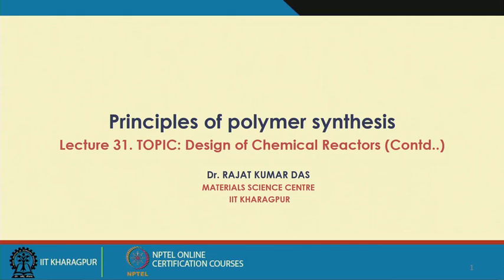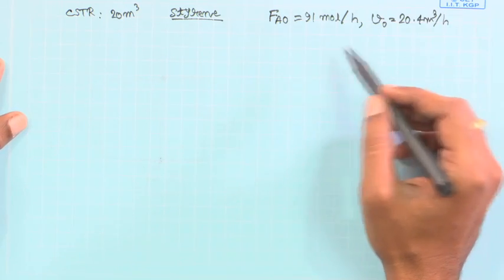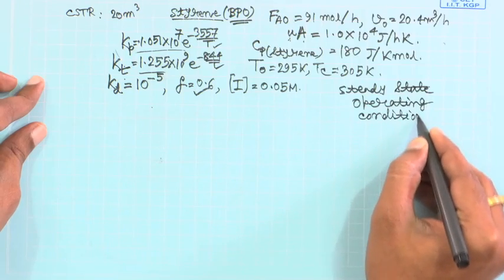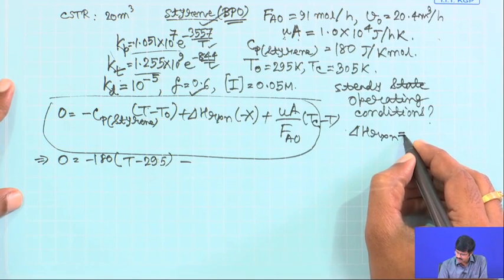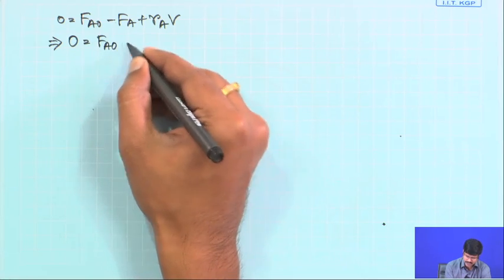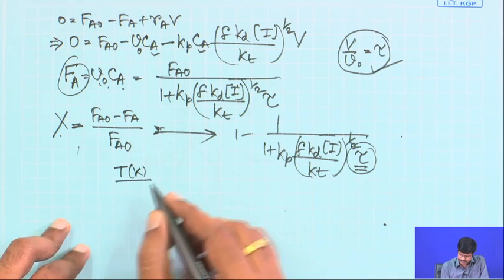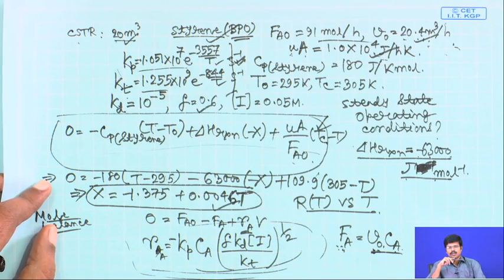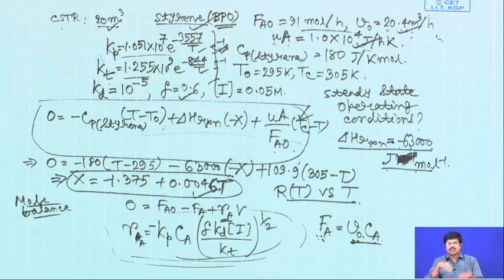Lecture 31 : Design of Chemical Reactors (Contd..)